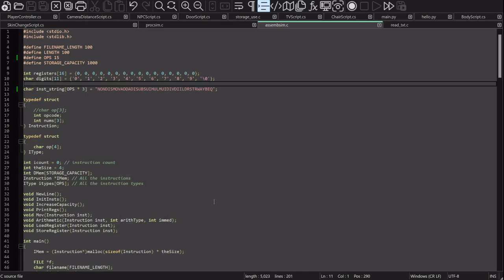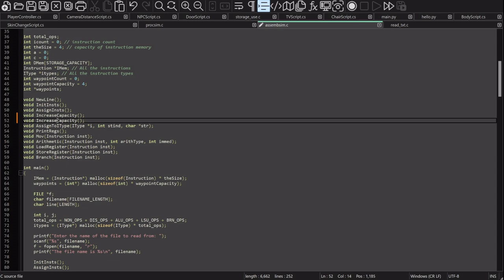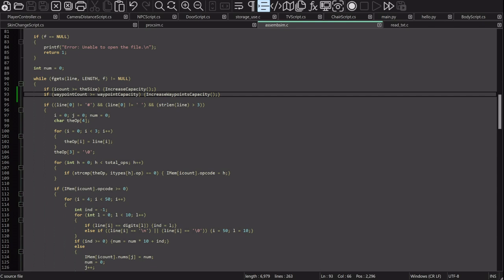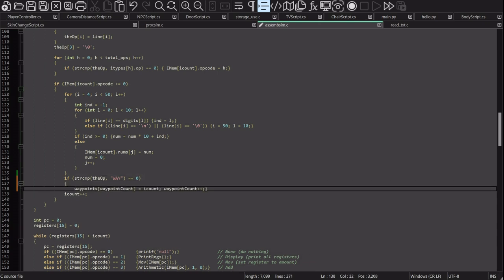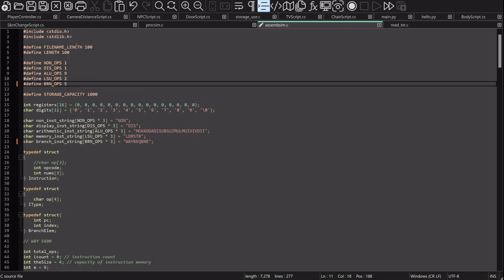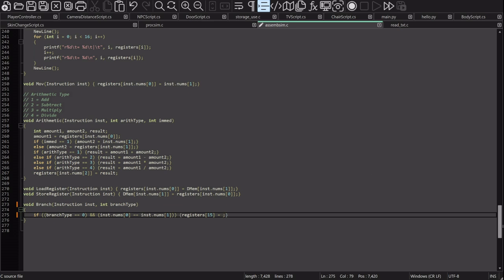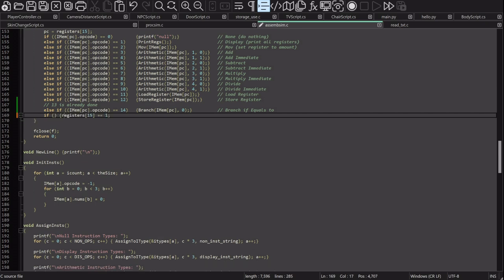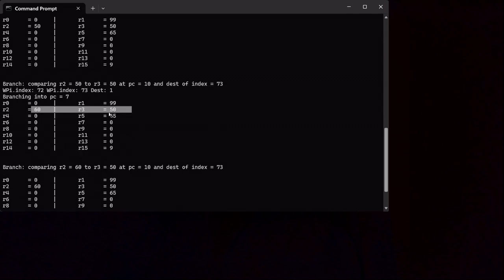Assembly Code Simulator - C Programming Part 5 - Conditional Branching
In our C programming project of an assembly code simulator, in this section, we are now working on branching via waypoints and conditional branching.